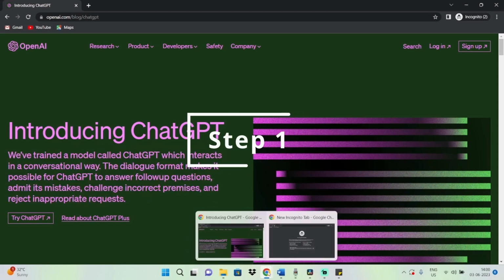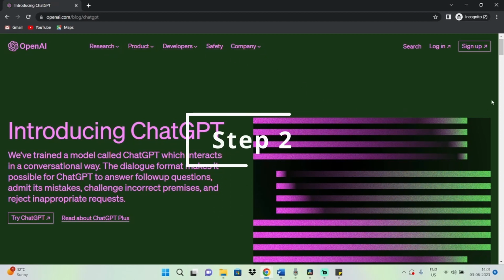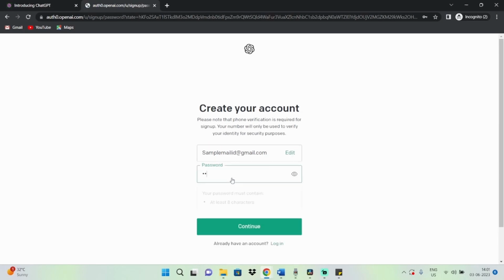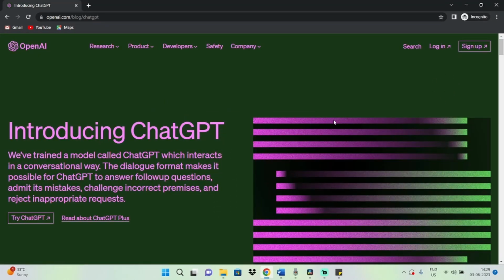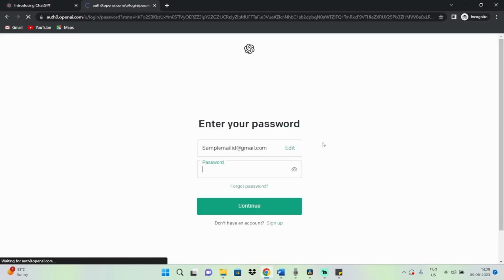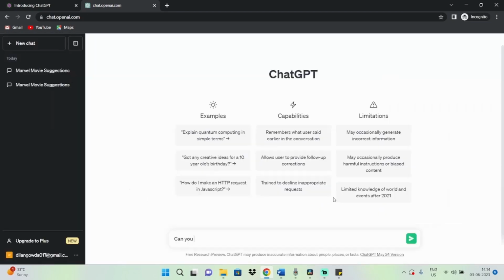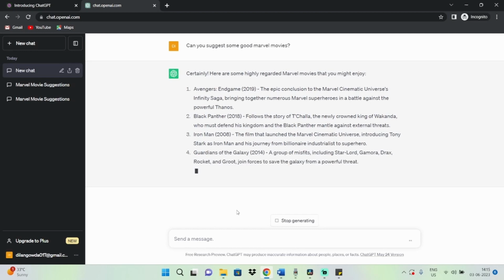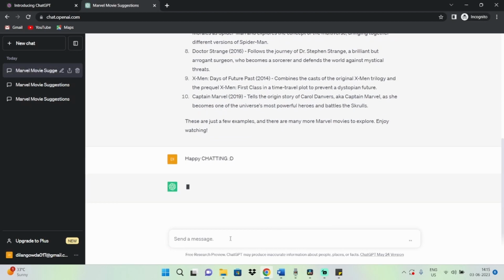How to use ChatGPT for the first time: An Ultimate 2 Minute Guide for beginners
"New to Chat GPT and eager to learn how to use it? Look no further! In this comprehensive 2-minute guide, we'll walk you through the basics of Chat GPT and provide you with everything you need to know to get started. Whether you're a beginner or simply looking for a quick refresher, this tutorial is designed to make your journey with Chat GPT smooth and enjoyable. Discover the power of natural language processing as we demystify the key features and demonstrate how to engage with this powerful language model. Join us and unlock the potential of Chat GPT in just a matter of minutes!"